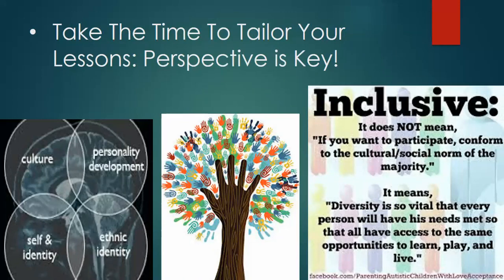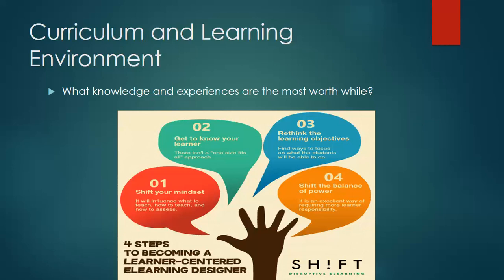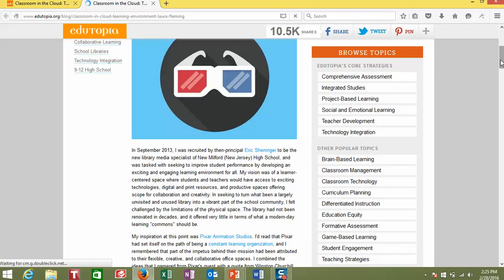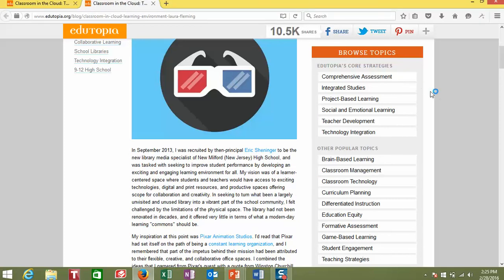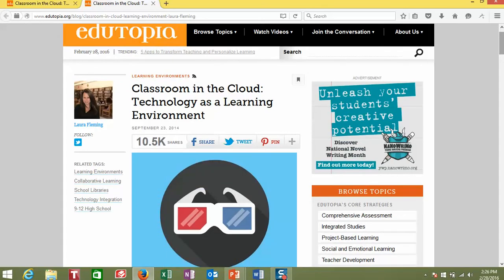ED Talk: Learning Environments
Ed Talk